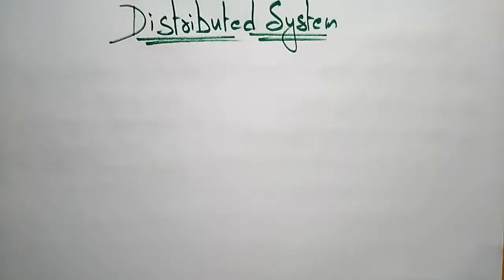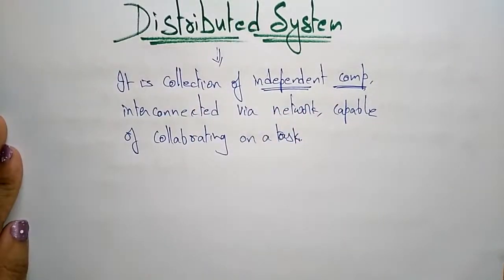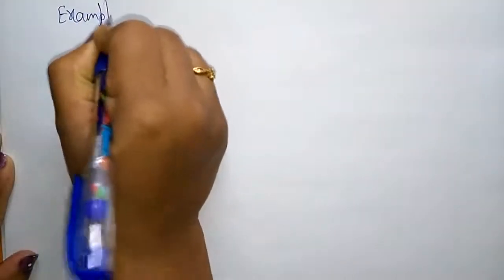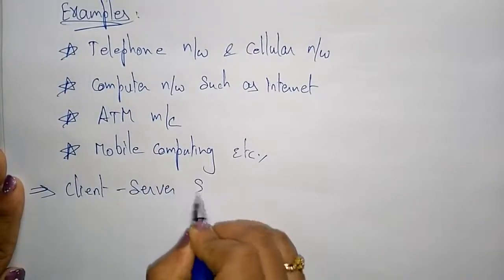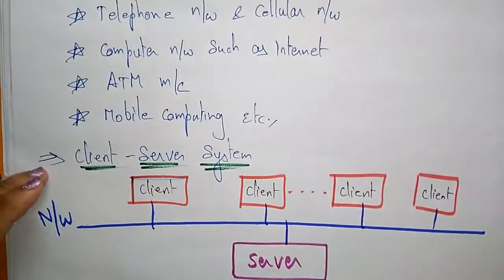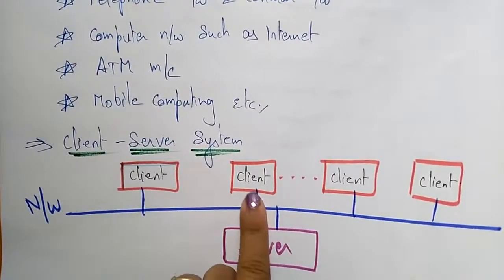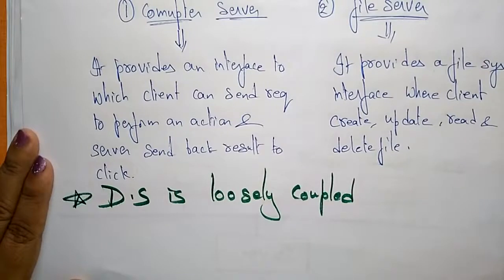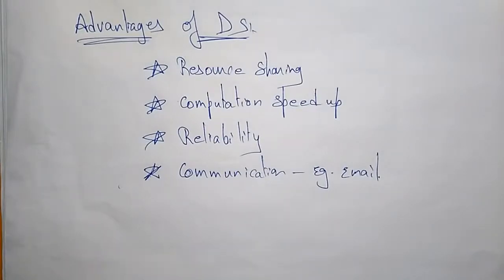Operating system_Lecture 6